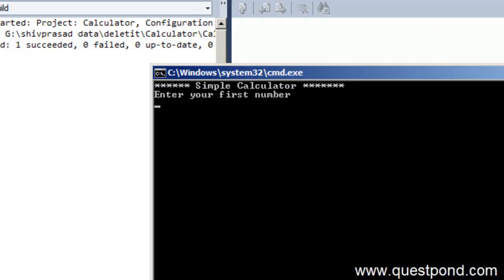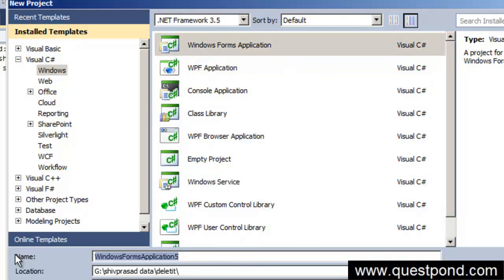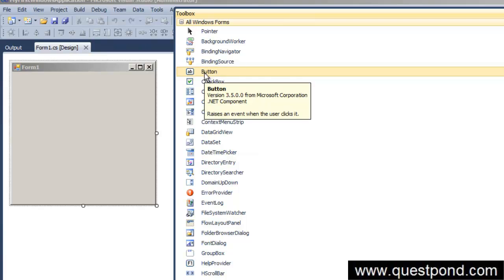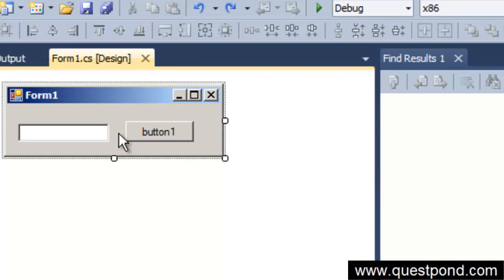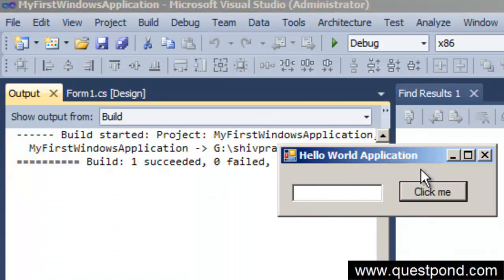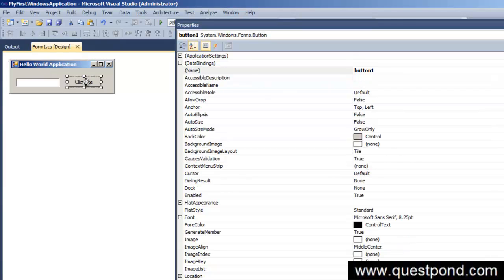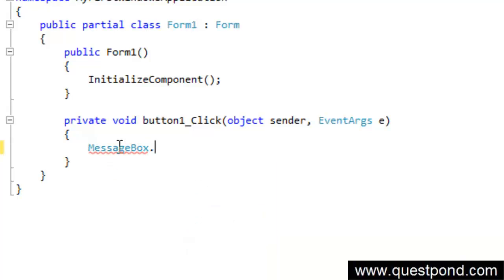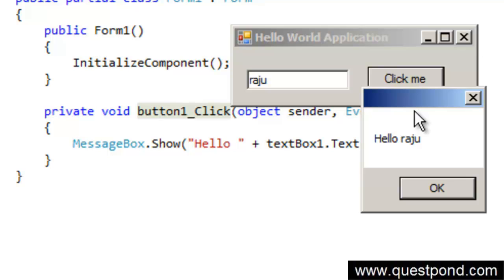Learn .NET and C# in 60 days - Lab 9(Day 3) :- Creating your first Windows application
In this modern world nobody like dark screens of console applications. In this video we will create windows application which give you the great UI feel of windows.